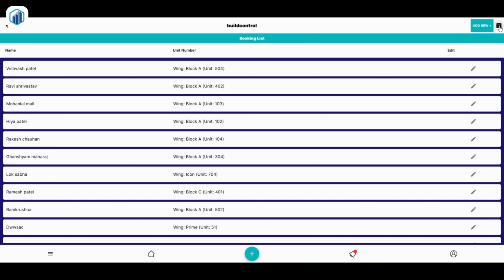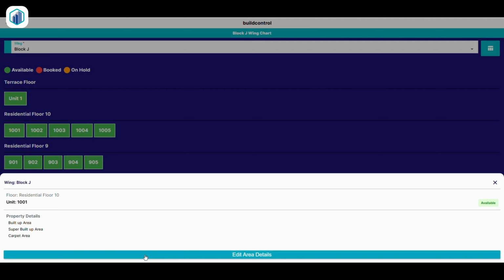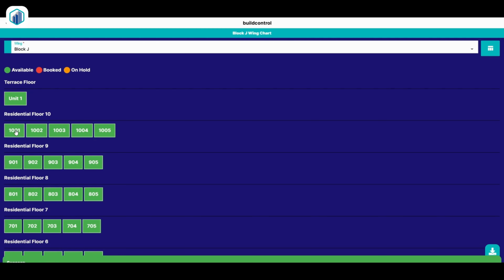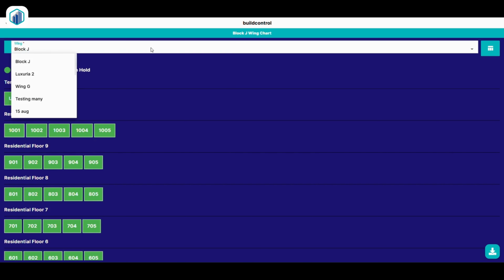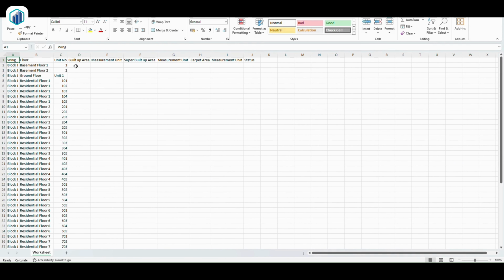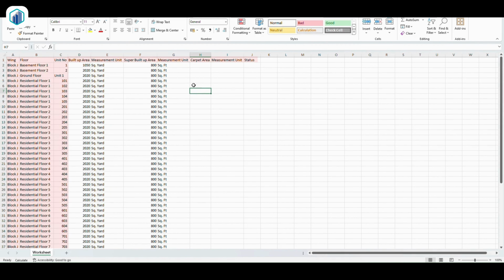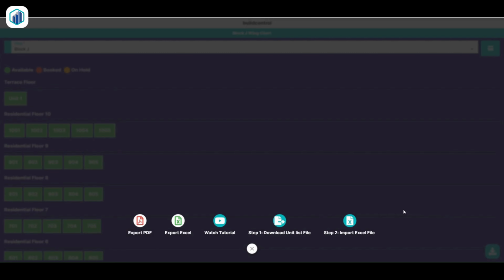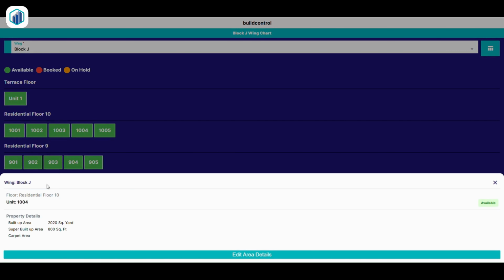How to add Booking Area Details for units in a wing? buildcontrol construction management app India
Managing unit bookings is easier than ever with buildcontrol, India’s smart construction management app. 🏗️

In this video, we show you step by step how to add Booking Area Details for units in a wing, including Built-up Area, Super Built-up Area, and Carpet Area with their respective measurement units.

With buildcontrol, contractors, builders, and project owners can:
✅ Track available, booked, and on-hold units
✅ Manage area details for every unit
✅ Get complete visibility of project inventory
✅ Save time and reduce manual errors

👉 Simplify bookings and project management with buildcontrol – your partner in construction success.